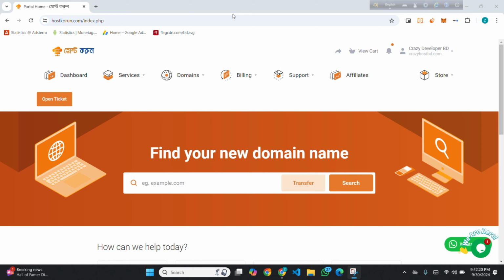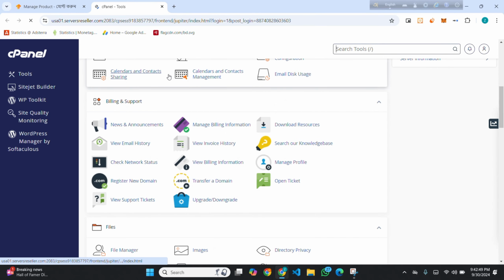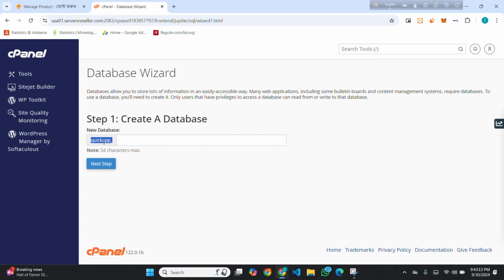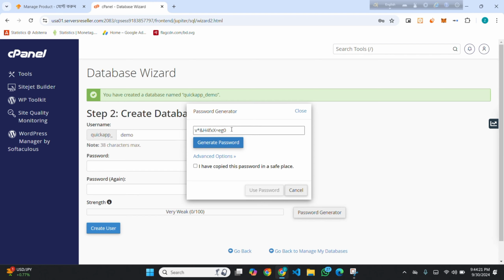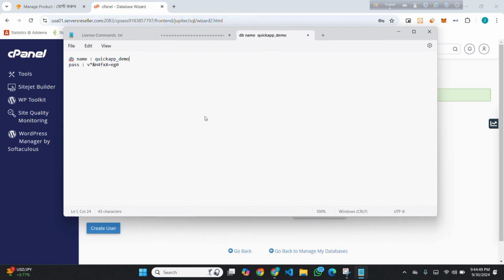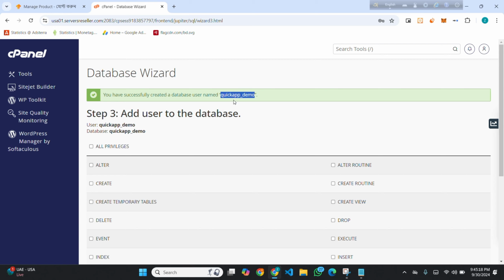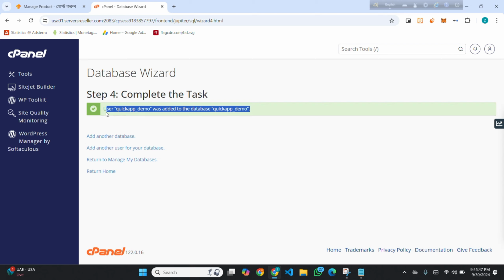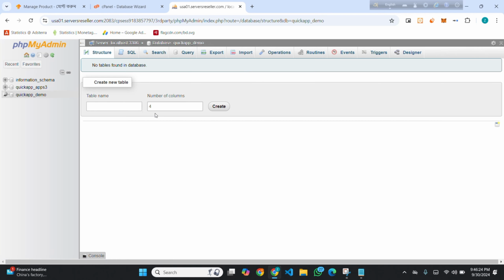How to Create a MySQL Database in cPanel (2024) | Step-by-Step Tutorial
In this video, you'll learn how to create a MySQL database in cPanel. Whether you're managing websites, setting up WordPress, or developing applications, this tutorial will guide you through the entire process of creating a MySQL database, assigning users, and managing privileges. This step-by-step guide is perfect for beginners and professionals alike!

What You’ll Learn:
- How to access cPanel and navigate to the MySQL Database section
- How to create a new MySQL database
- How to create and assign database users
- How to manage user privileges for secure database access
- Tips for managing databases efficiently in cPanel
- This tutorial is updated for 2024, ensuring that you get the most current information for creating and managing databases in cPanel.

Beginner-Friendly: Step-by-step guidance for creating and managing MySQL databases.
Updated for 2024: Learn how to set up databases with the latest cPanel features.
Expert Insights: Taught by Zihadur Rahman Dev, an expert in web hosting and database management.

Take control of your database management today and power your websites with MySQL in cPanel! 🚀